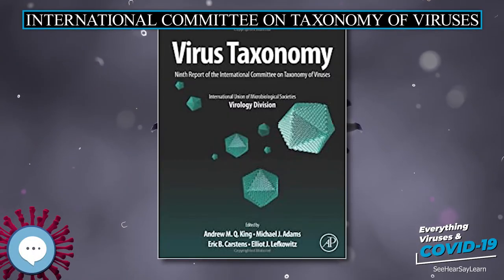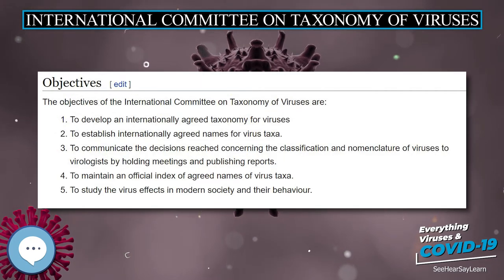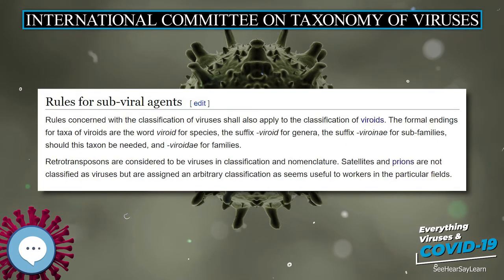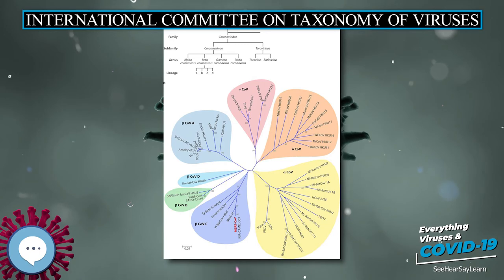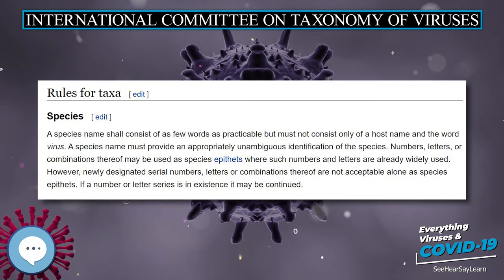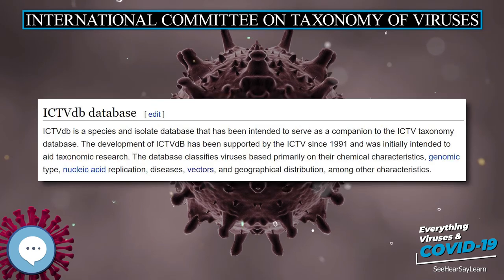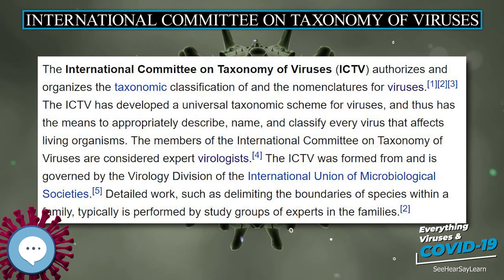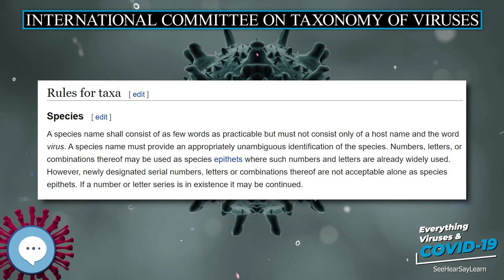International Committee on Taxonomy of Viruses 🧫👩🏾‍⚕‍🤒 Everything Viruses & COVID-19 🤒👩‍⚕‍🧫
The International Committee on Taxonomy of Viruses (ICTV) authorizes and organizes the taxonomic classification of and the nomenclatures for viruses. The ICTV has developed a universal taxonomic scheme for viruses, and thus has the means to appropriately describe, name, and classify every virus that affects living organisms. The members of the International Committee on Taxonomy of Viruses are considered expert virologists. The ICTV was formed from and is governed by the Virology Division of the International Union of Microbiological Societies. Detailed work, such as delimiting the boundaries of species within a family, typically is performed by study groups of experts in the families.
Principles of Virology (ASM Books)
Molecular Virology of Human Pathogenic Viruses